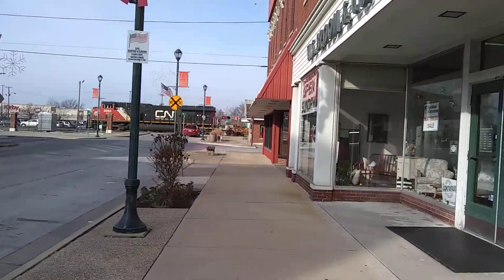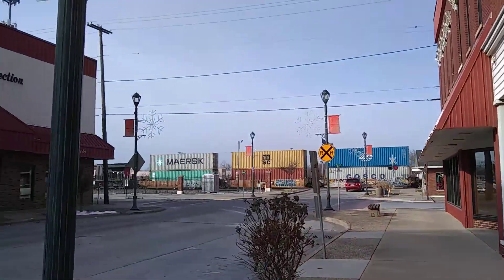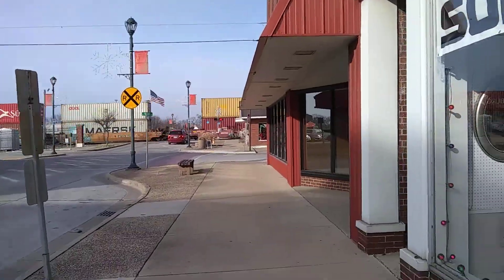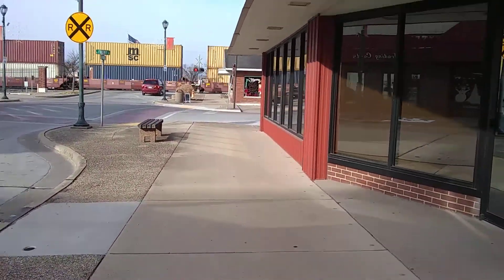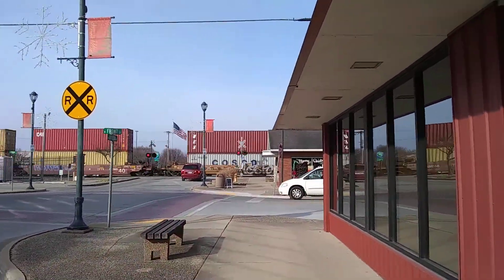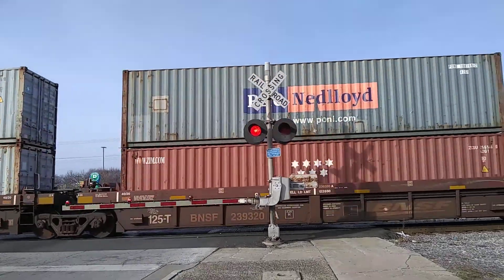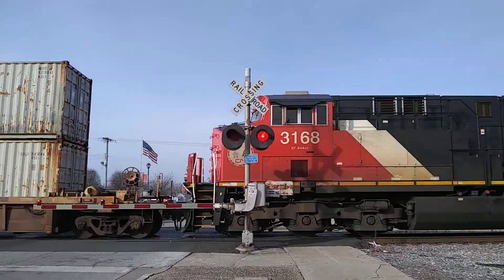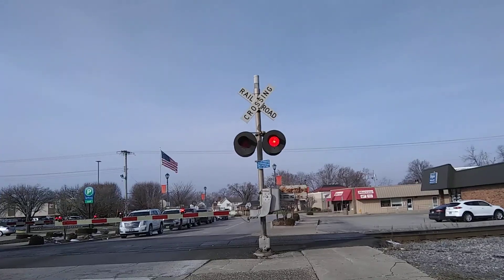Canadian National 3868 Freight Train Going Through Effingham Illinois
at 10:08 Am CST Friday morning a Canadian National freight train was scheduled to go through the crossing of Jefferson Ave in Effingham Illinois a huge thank you to CSX Canadian National railway Norfolk Southern Kansas City Southern Canadian Pacific Union Pacific Railroad Bnsf Indiana Railroad  illinois central for all y'all do if it wasn't for all of u people would not be able to buy things like a family vehicle to lumber and food
Right Signal Safetran Signal Base Safetran gate mechanism reco LED lights on the gate Safetran light with Safetran LED lights on Safetran light bracket type 3 Safetran Ebell
left Signal Safetran Signal Base Safetran gate mechanism reco LED lights on the gate Safetran lights with Safetran LED lights on Safetran light bracket